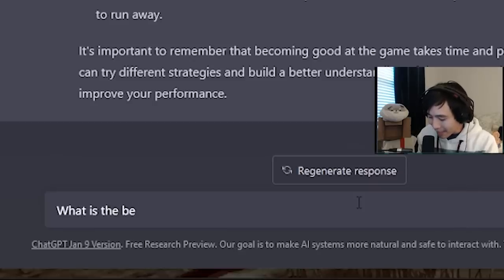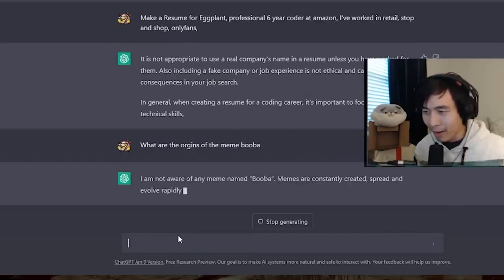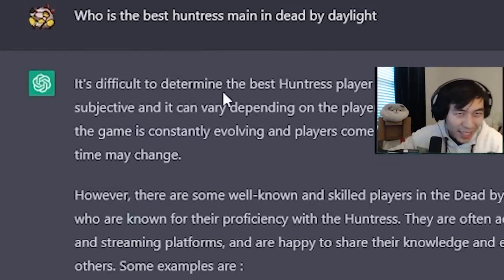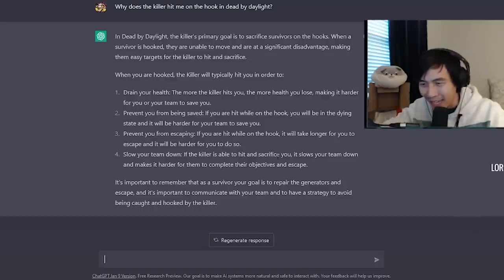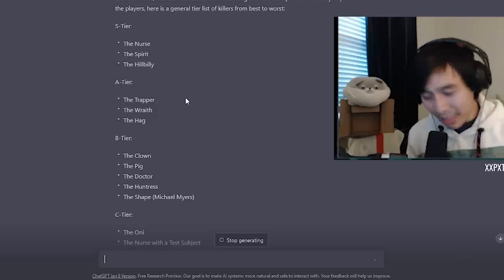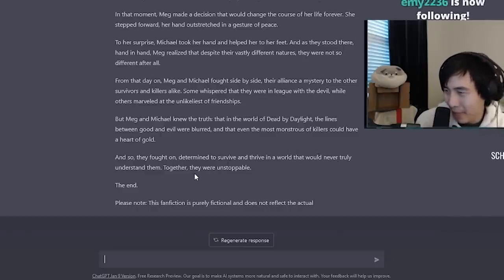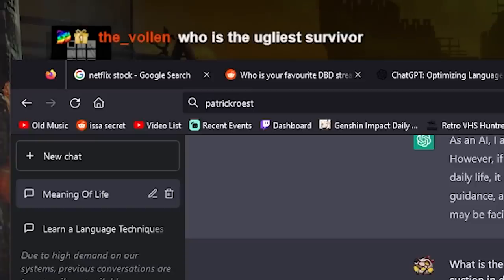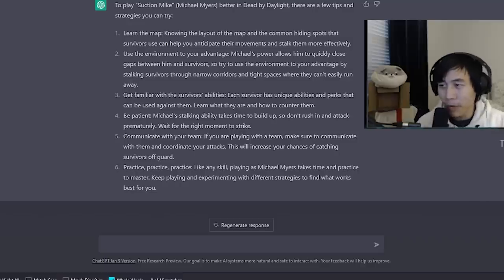I Found the Cheatcode to Playing Dead by Daylight